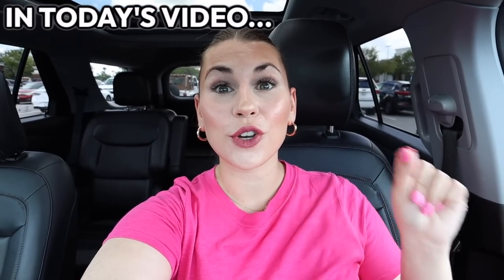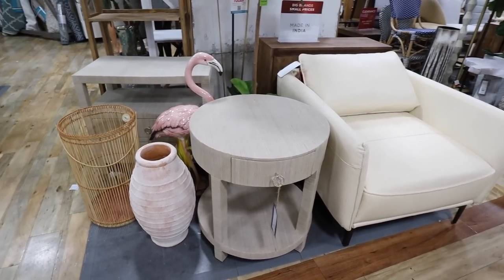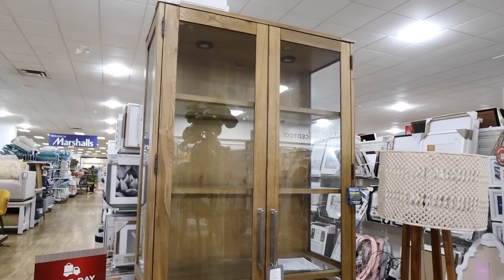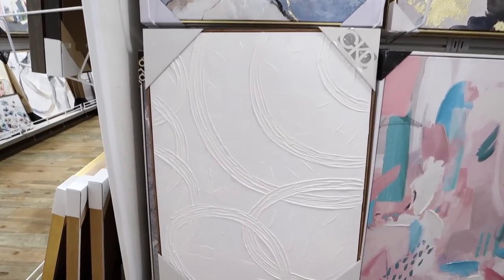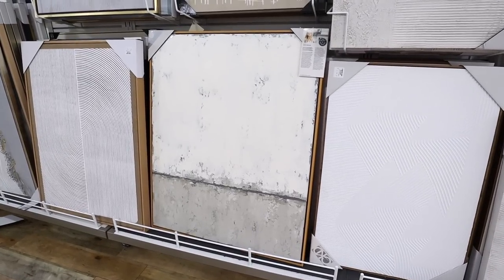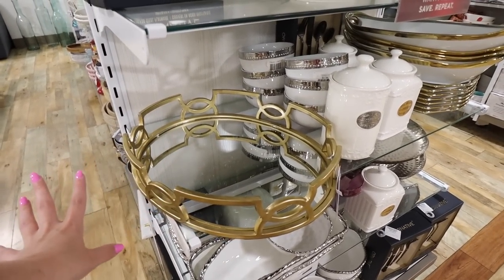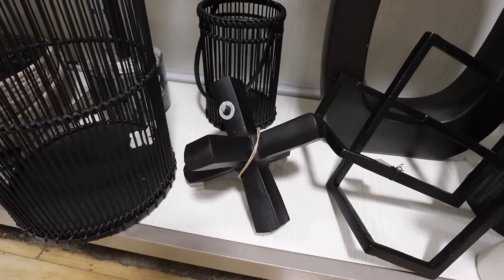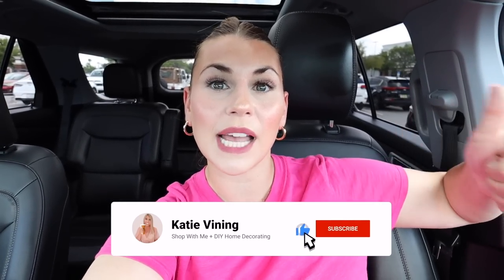Look For These HIGH-END DUPES At HomeGoods 🤯 | EXACT Pottery Barn + Crate and Barrel Looks For Less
Look For These HIGH-END DUPES At HomeGoods! This was a great HomeGoods shopping trip, filled with SHOCKING High End HomeGoods Finds like crazy expensive designer furniture and home decor for the Affordable HomeGoods Price! Shop with me at HomeGoods today! We find expensive high end designer dupes, furniture and wall art!! I show you how to get these designer looks in your home with tones of home decorating ideas and styling tips! The stores are filled with amazing and unique HomeGoods Furniture so come Furniture Shopping with me today! There has never been a better time to shop at home goods! We check out a bunch of home accents, which in my opinion is the EASIEST way to transform your home so enjoy these home decorating ideas! If you love Furniture Shopping or need some Home Decor inspiration, you'll love this video!

xoxoxo Katie

FOLLOW ME //
KATIES INSTAGRAM- @KatieVining
KATIES TIKTOK-@KTVining

14422 Shoreside Way, Suite 110